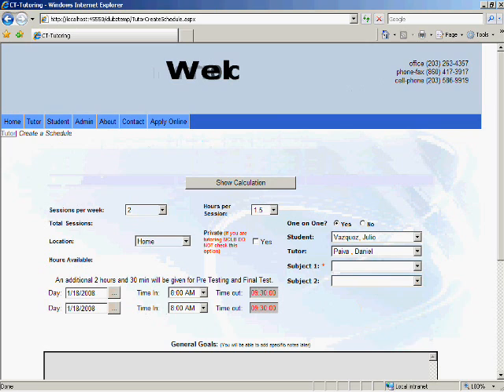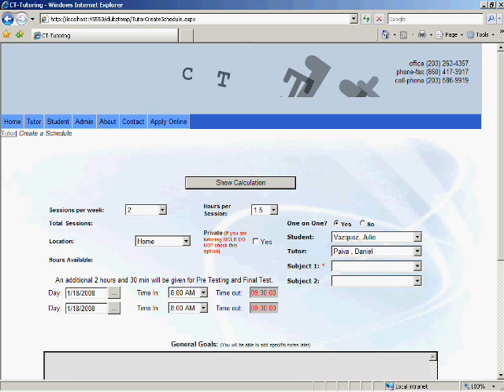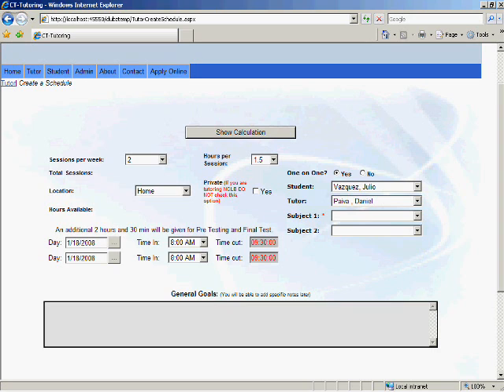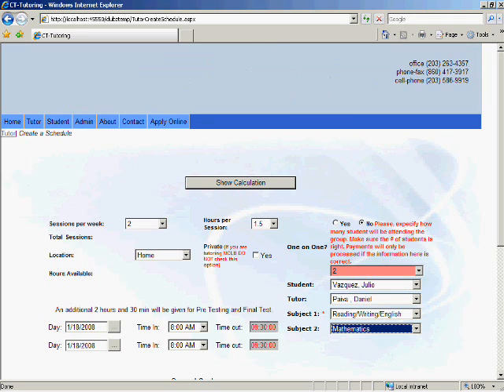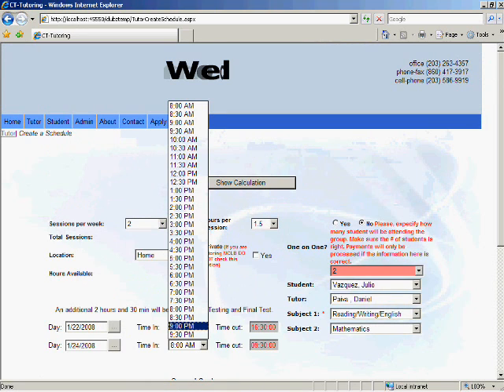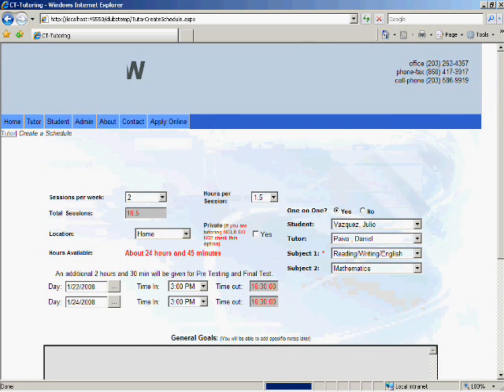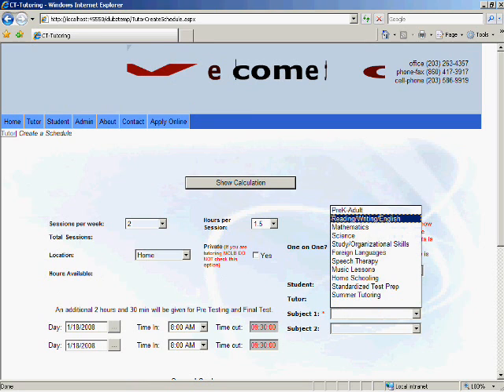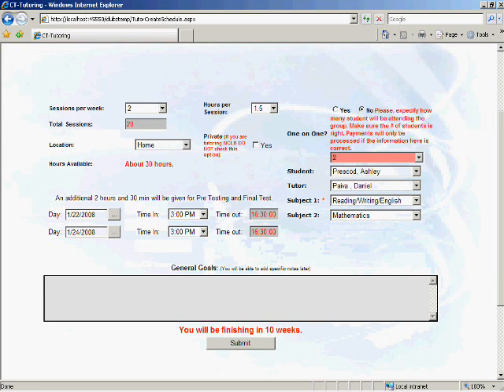Tutoring Training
Tutoring Training. How to create a schedule. System developed for ClubZ Tutoring at Watertown CT USA